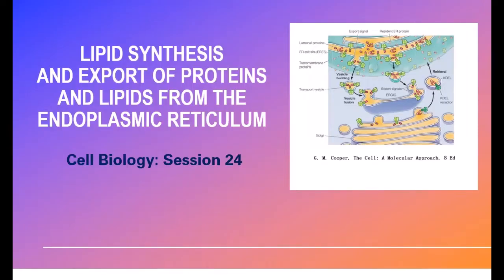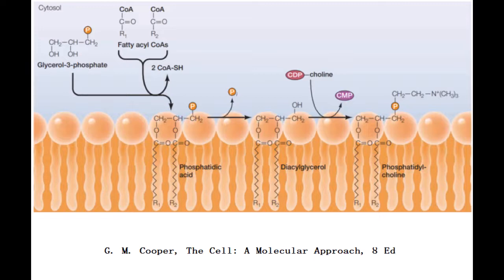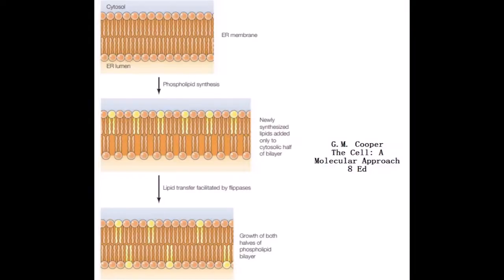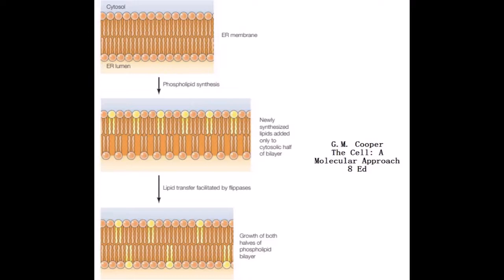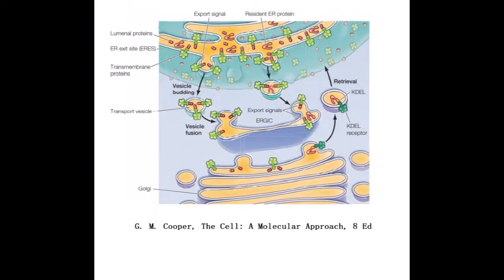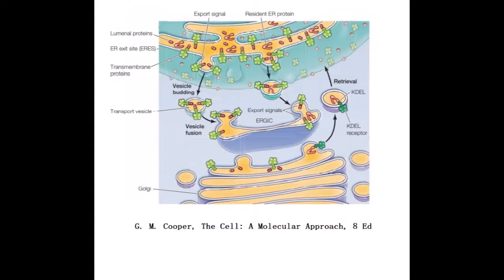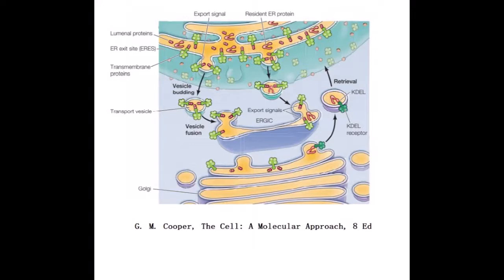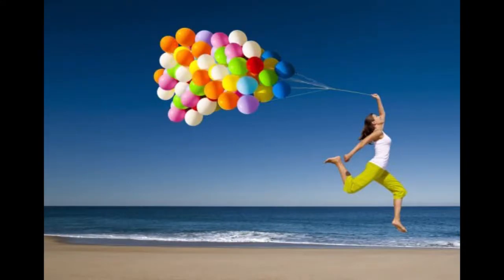Cell Biology: Session 24: Lipid Synthesis and Export of proteins and lipids from ER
In this video, the lipid synthesis and export of proteins and lipids from ER have been discussed. We hope that this video will help students to understand the mechanism of lipid synthesis and export of proteins and lipids from ER.